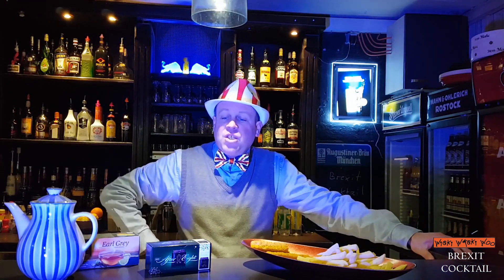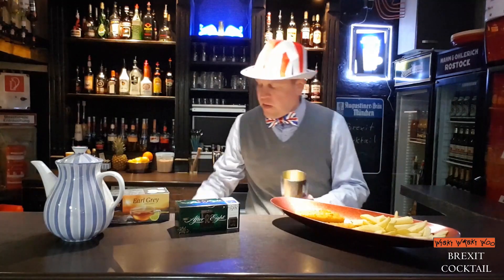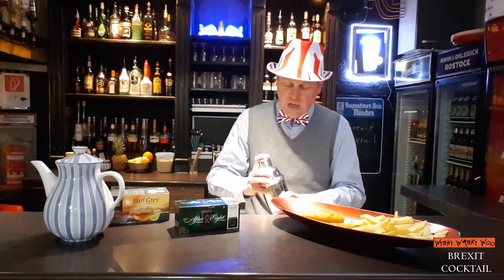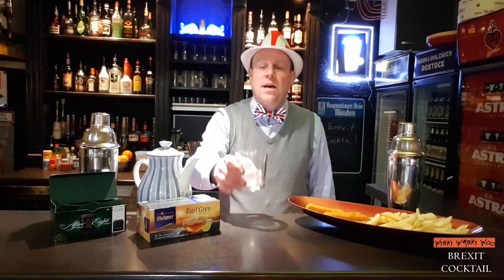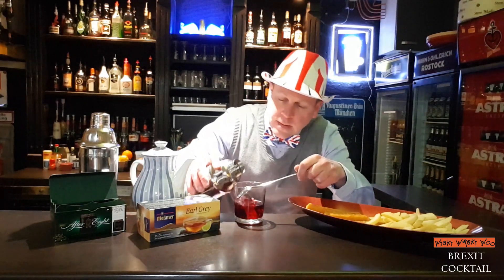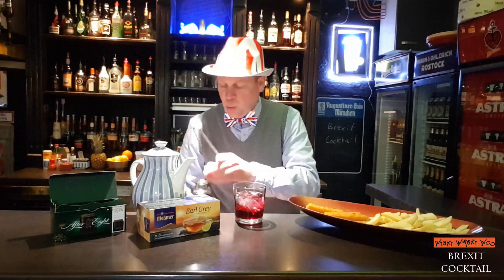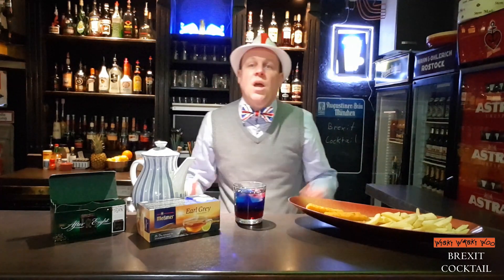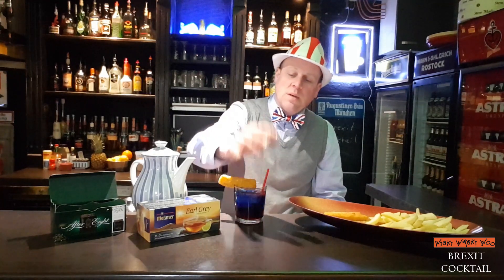BREXIT IS DONE - COCKTAIL Recipe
Top Brexit Cocktails Best England Drinks

How to make the Brexit Cocktail

STORY
Brexit is done. Britain has left the EU, what bad luck. We were always happy about the great food and drinks from Great Britain. To say goodbye, a very special recipe: the Brexit cocktail.

INGREDIENTS
- fish and chips
- chocolate mints
-  English tea

METHOD
1. Add the remaining ingredients and adjust according to taste.
2. Shake it!
3. Enjoy it!